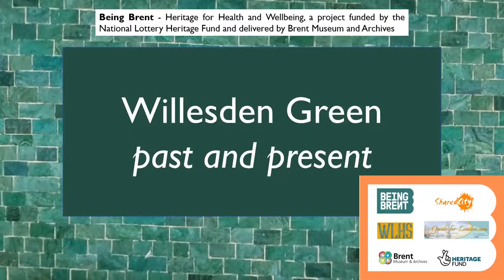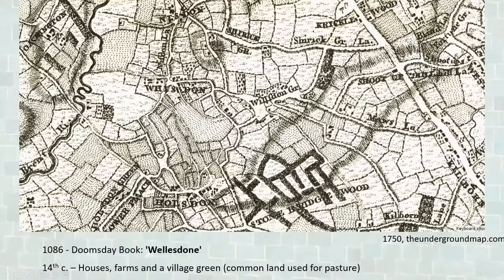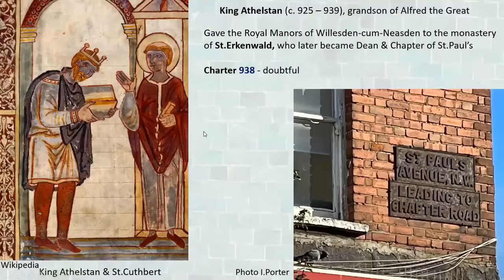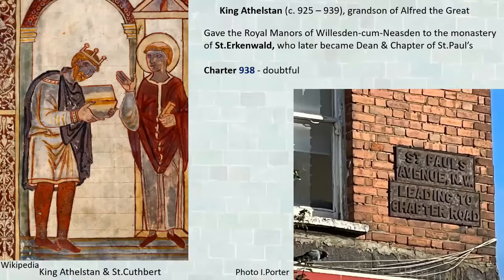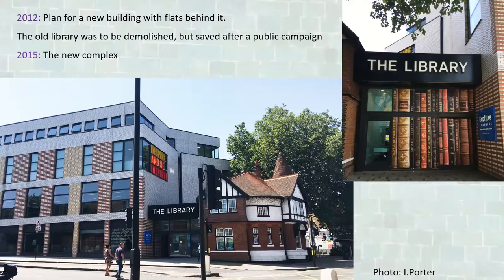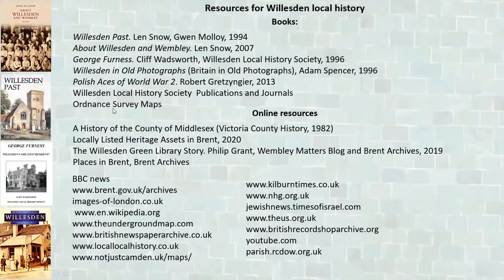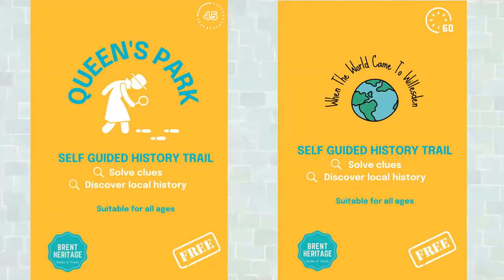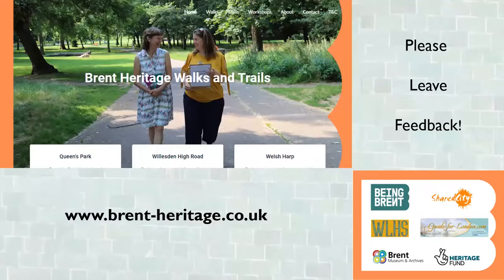Brent Heritage Tours and Trails: Willesden Past and Present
Join us to explore the history of Willesden and how people from all corners of world have shaped the townscape and contributed to the rich ever-changing history of the area. Learn about Willesden’s multi-cultural heritage, covering all aspects of life through the centuries. The talk is lavishly illustrated with historic images, maps and present day photographs.

Developed and presented by Irina Porter, Blue Badge London guide with a life-long passion for local history. Irina is Chair and Journal Editor of the Willesden Local History Society.

This talk is part of Being Brent – Heritage for Health and Wellbeing, a project funded by the National Lottery Heritage Fund and delivered by Brent Museum and Archives.